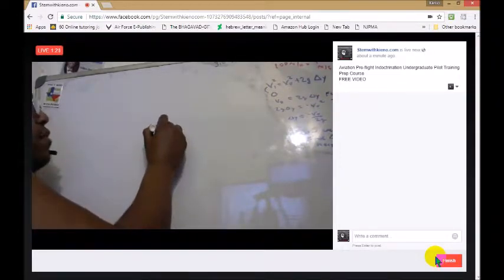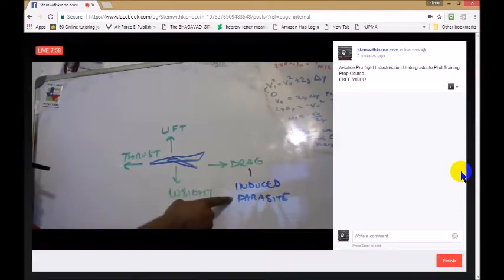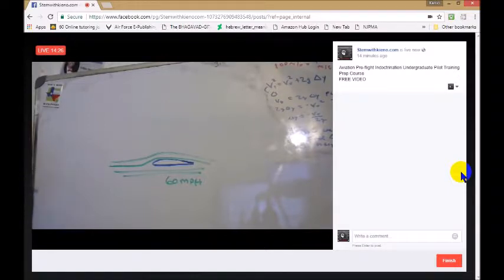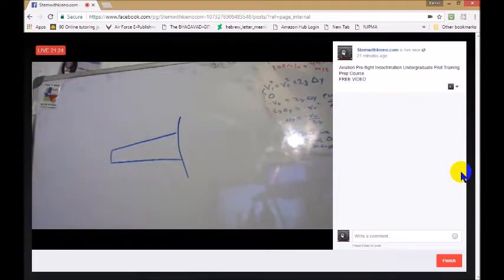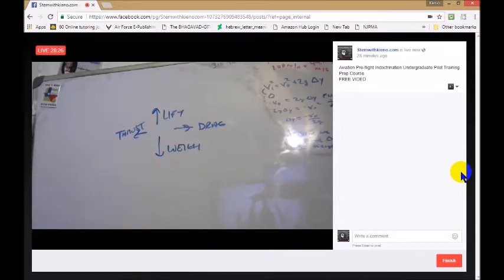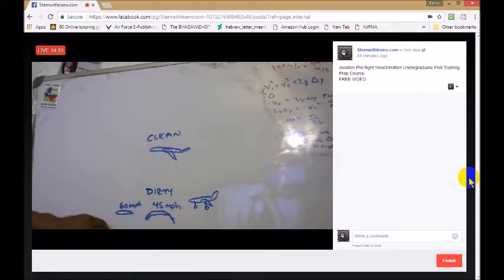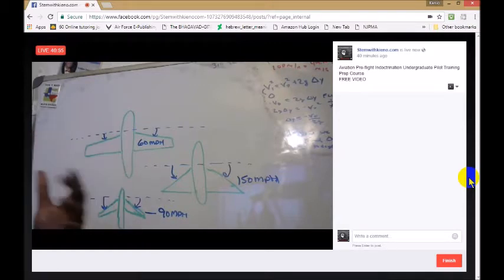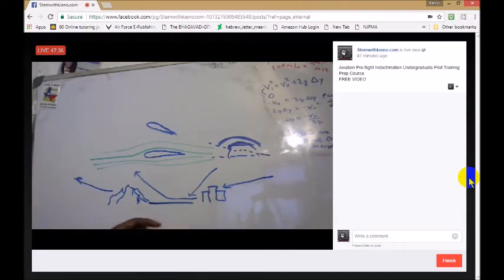Aviation Pre-flight Indoctrination and Undergraduate Pilot Training Prep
This is the third and final free installment for Aerodynamics subjects you will need for flight training. Enjoy